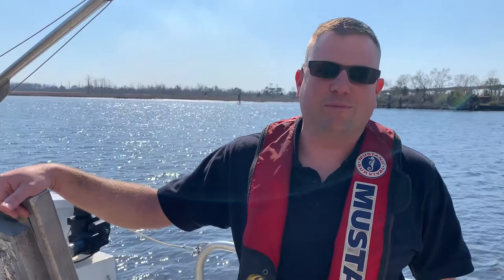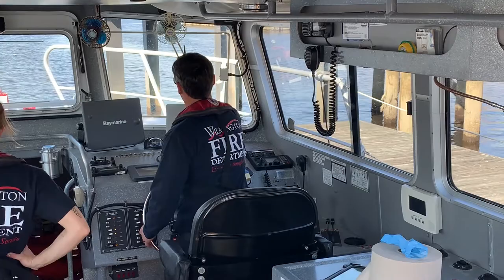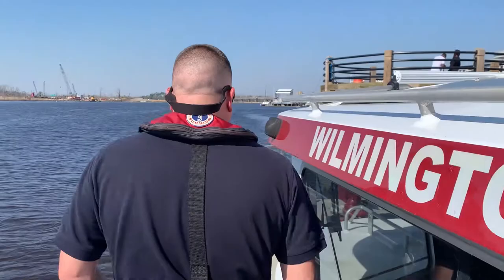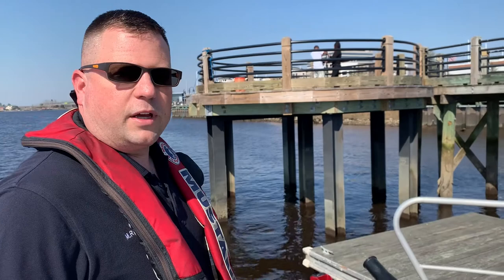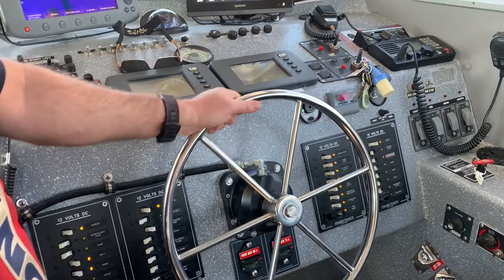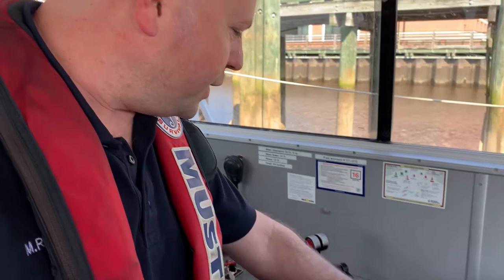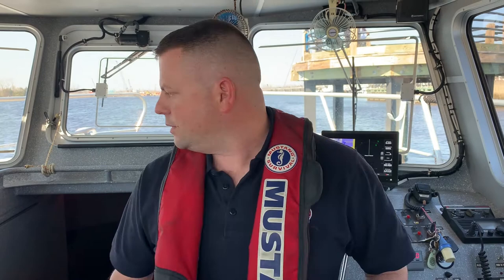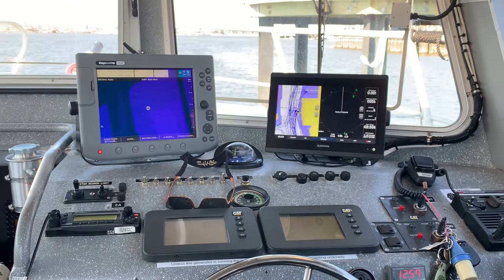A DAY IN THE LIFE: Tour WFD Fire Boat Marine 1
Join Captain Mike Browning as he walks you through the Wilmington Fire Department Fire Boat, Marine 1: Atlantic VI.